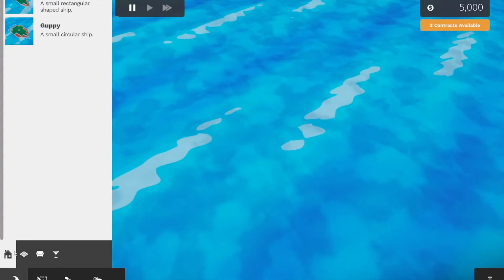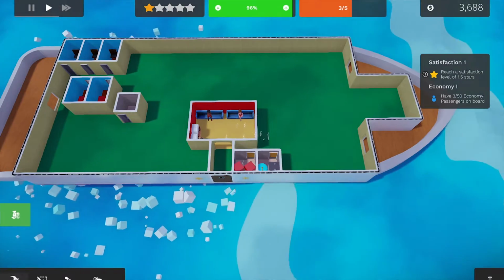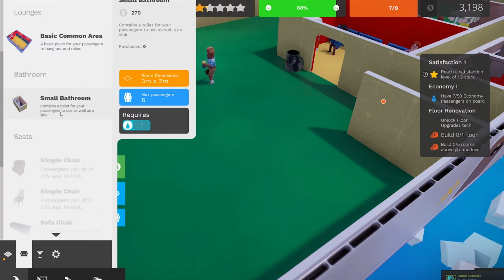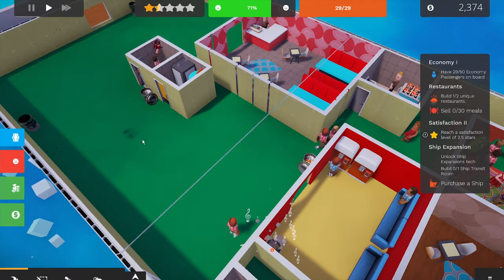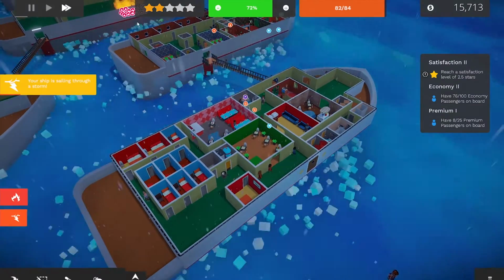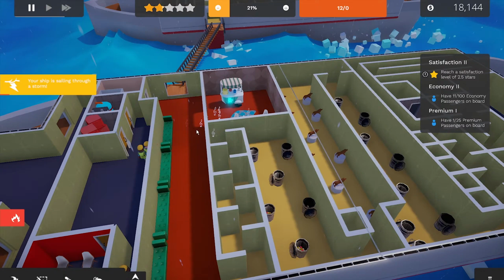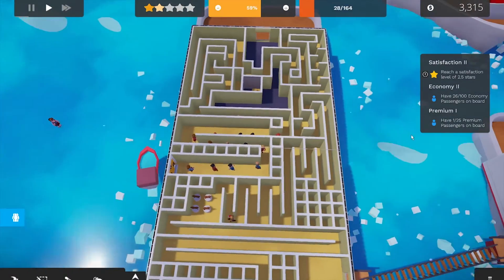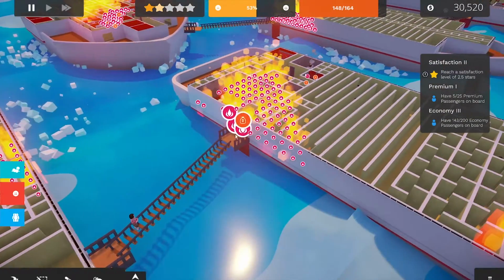This Cruise is 100% Safe in Every Way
Burn baby Burrrrnnnnnn!!!